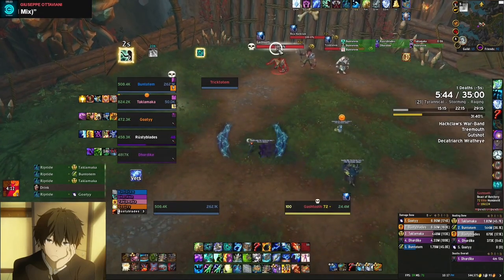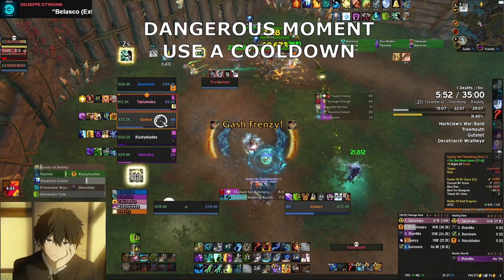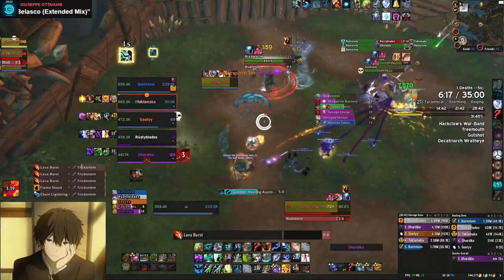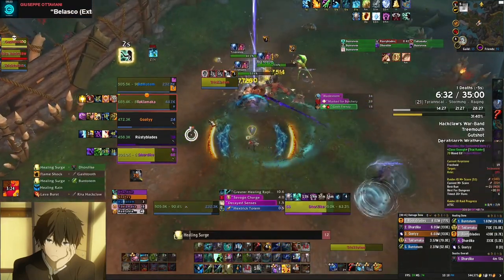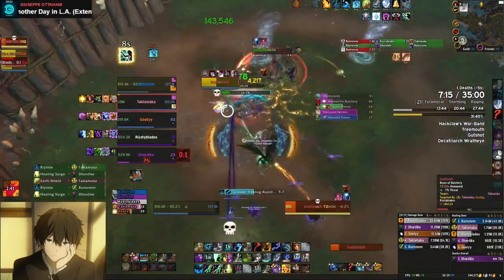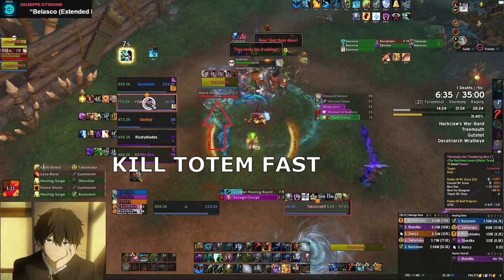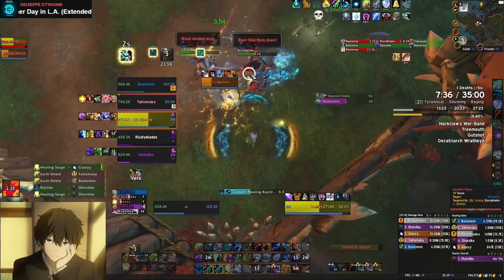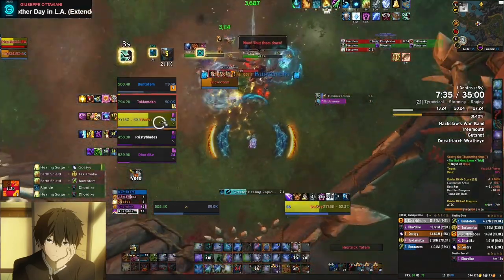Hackclaw's War Band Boss Guide - Brackenhide Hollow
Boss guide for Hackclaw's Warband in the Brackenhide Hollow dungeon. A rather complex and high-tempo fight that requires all players to understand the mechanics to stay alive.